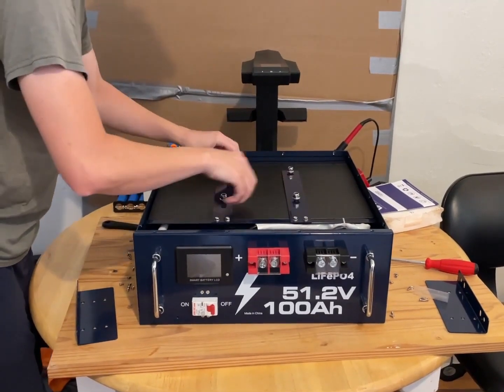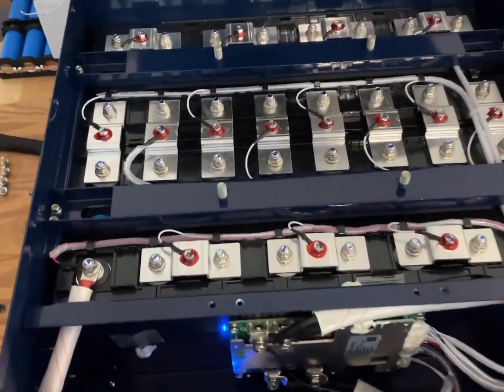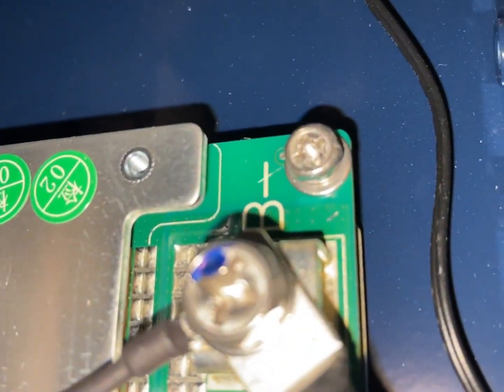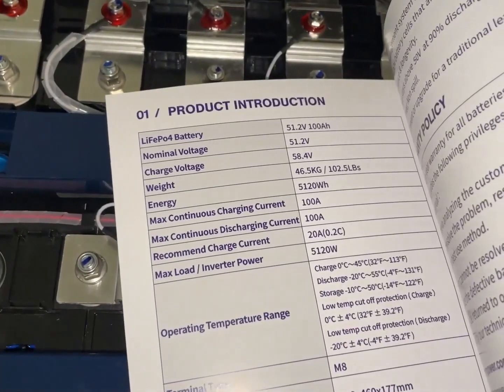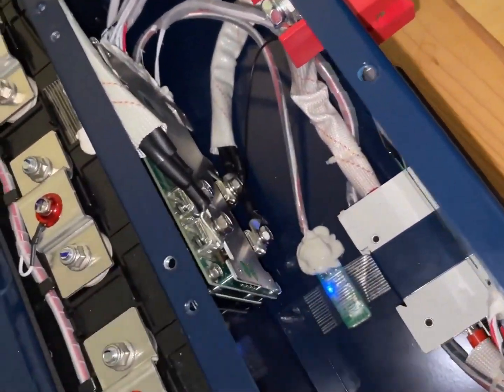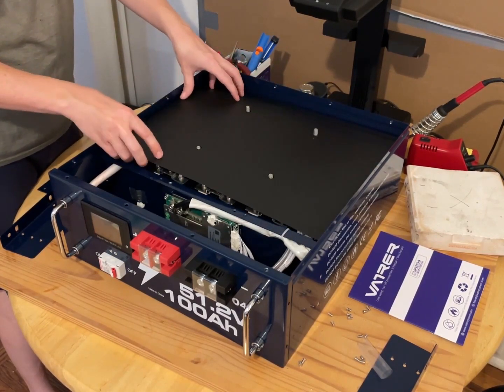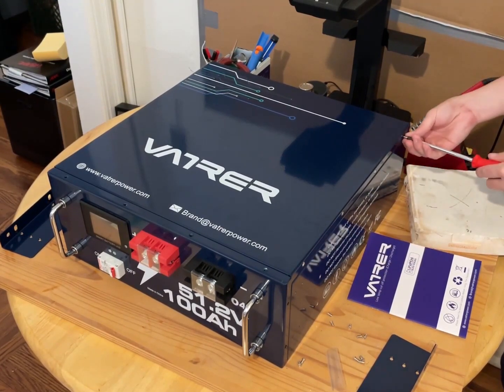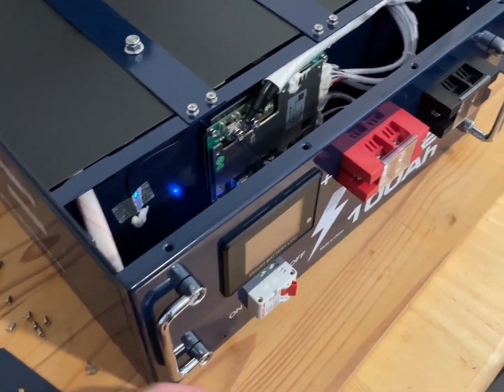Vatrer Power 51.2v 100ah LiFePO4 Bluetooth Battery Introduction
🔋In this dynamic era, energy is the driving force behind everything. Every moment in our lives is inseparable from efficient energy support.
💚Lightweight, efficient, and long-lasting, lithium batteries empower your devices with endless possibilities!
Product Name: Vatrer 51.2v 100ah LiFePO4 Bluetooth Battery
 Thank you @RinoaL
More information about Vatrer:
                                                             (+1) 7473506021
Vatrer 51.2V